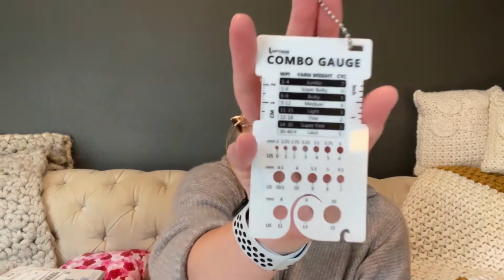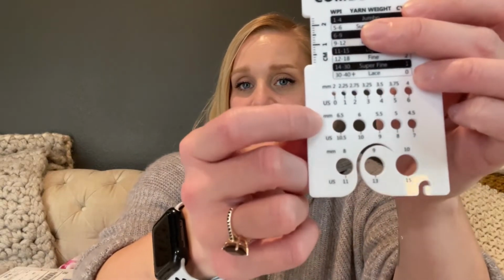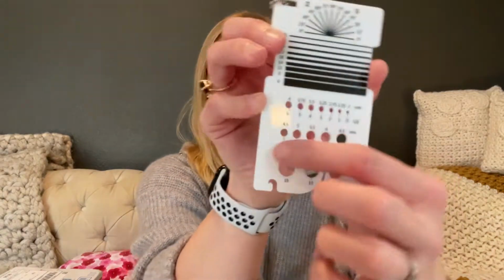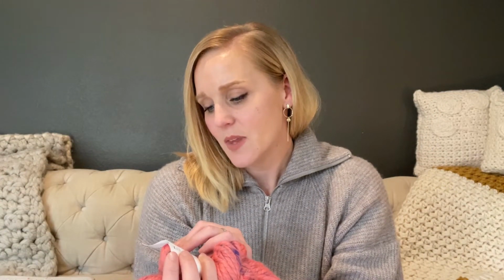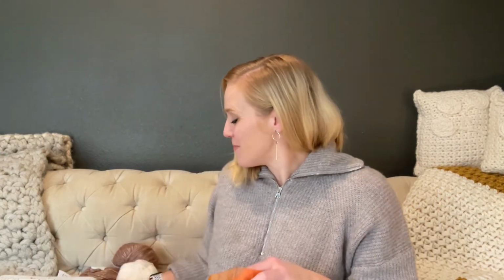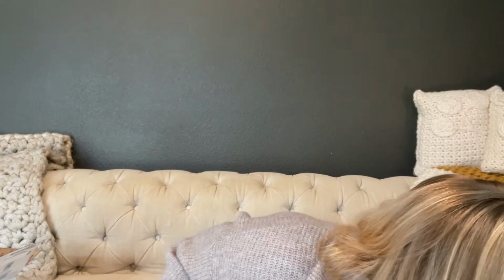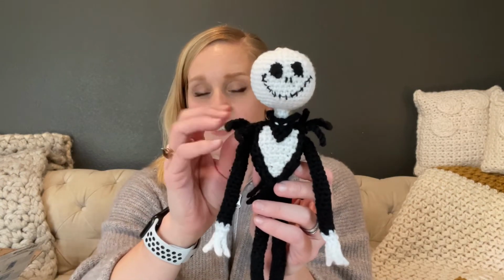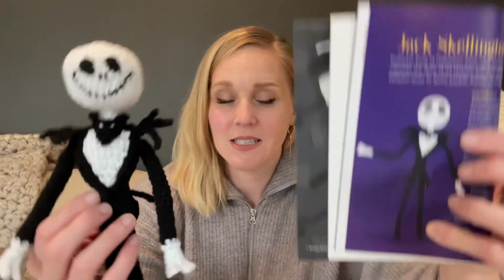Unboxing / Happy mail / Jack Skellington Update